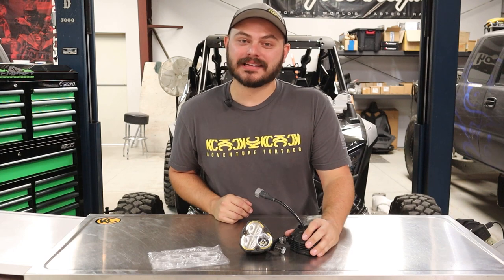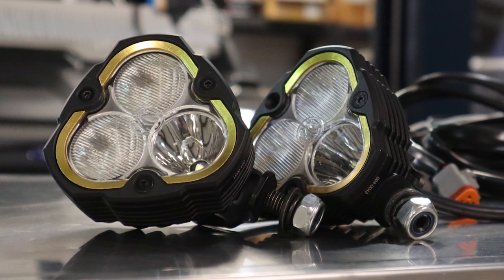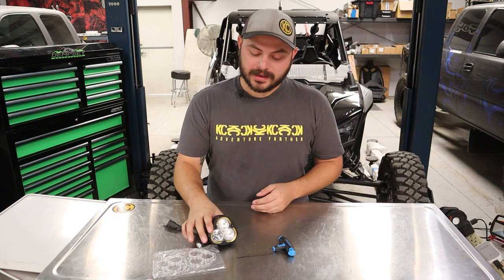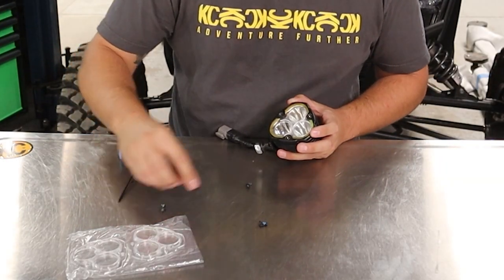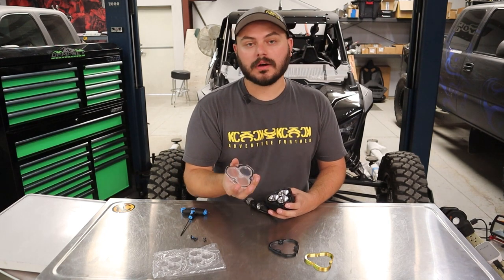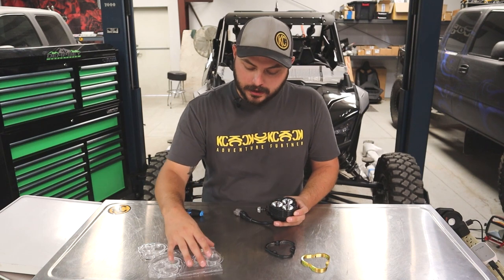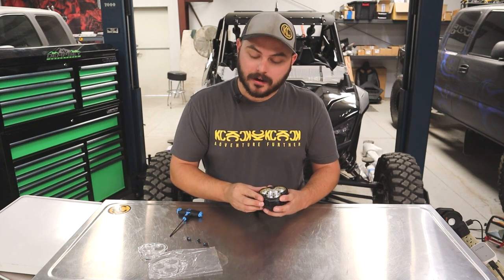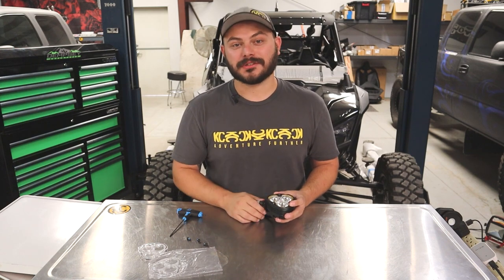How to Swap Beam Pattern Lenses | KC FLEX ERA® 3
In this short video, we show you how to swap the lenses and swap the beam patterns on your FLEX ERA™ 3 lights. It's a very simple process and simply consists of unscrewing three 2.5mm allen heads and then swapping out to your brand new lens. Check out the links below to see these kits that include a single lens and a single replacement gasket/o-ring! This is a great way to fine-tune your FLEX ERA 3 lights to match your driving style and your off-roading needs regardless of where you choose to mount these FE3 lights.